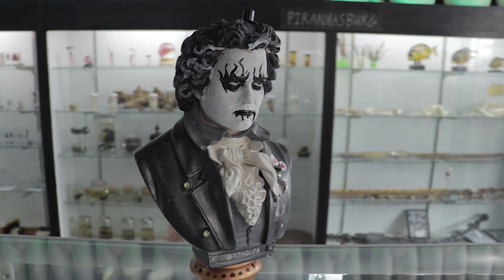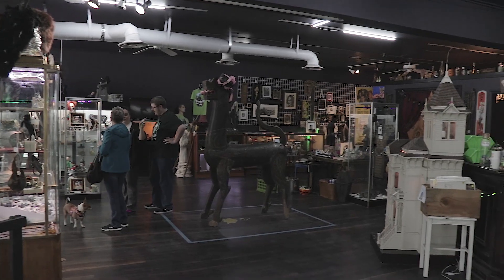Creepiest Place in Vegas! | Las Vegas 2018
Continuing their exploration of Las Vegas, Nathan and Rose visit Las Vegas Oddities, "The Weirdest Little Shop in Vegas". It is anything but little, however. Rose talks with the owner, Vanessa, who shows off some of the rarest, creepiest, and weirdest stuff in the shop.

This channel documents the life, adventures, and perspectives of Nathan Hutchcraft and Rose Reynolds.